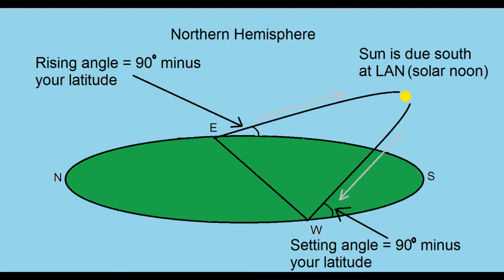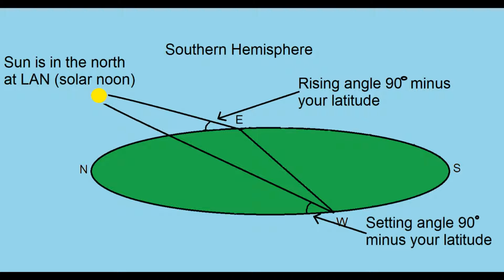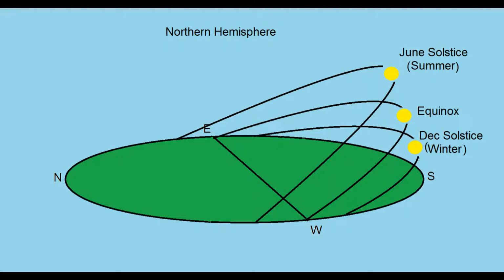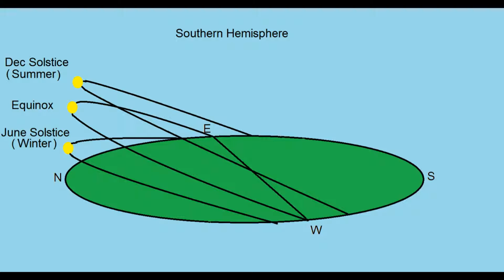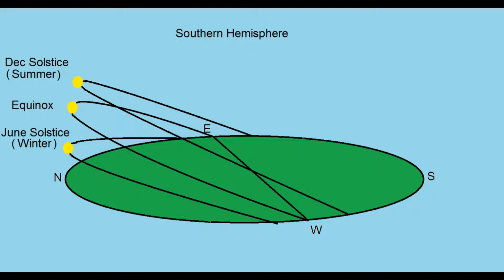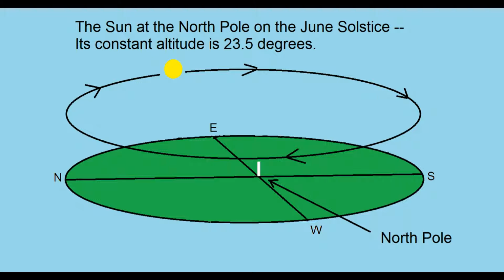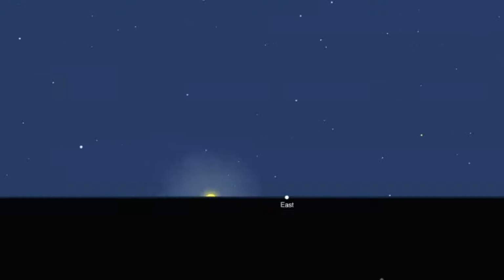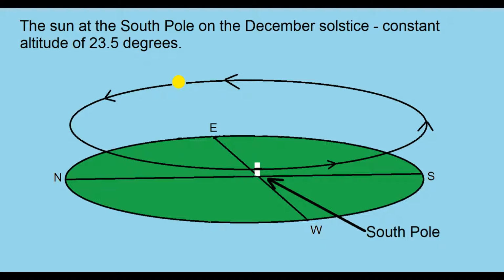5 - The Suns Symmetrical Path Across the Sky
The sun rises in an easterly direction at an angle of 90 degrees minus your latitude. In the northern hemisphere, it drifts across the southern sky, is due south at local apparent noon (LAN), and sets in a westerly direction at an angle of 90 degrees minus your latitude. It does the same in the southern hemisphere, except it drifts across the northern sky, and is due north at LAN.